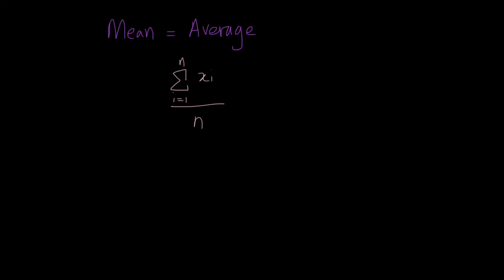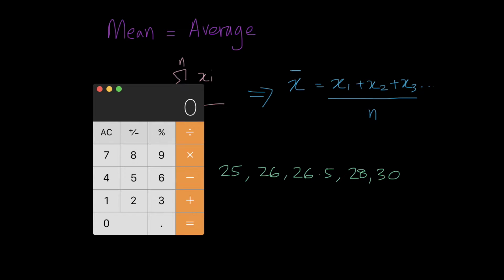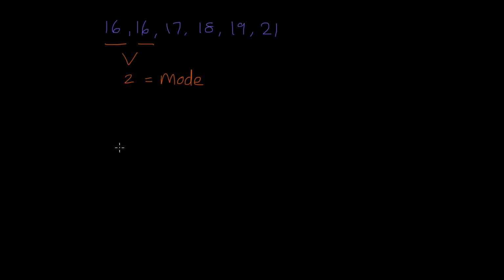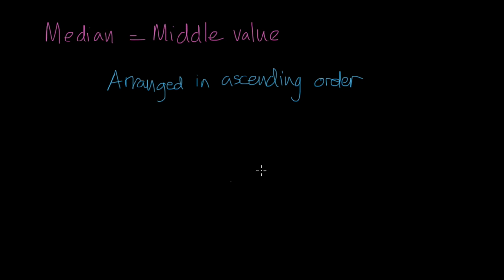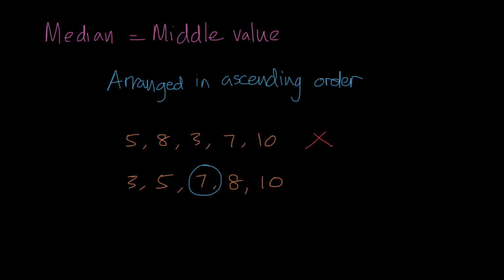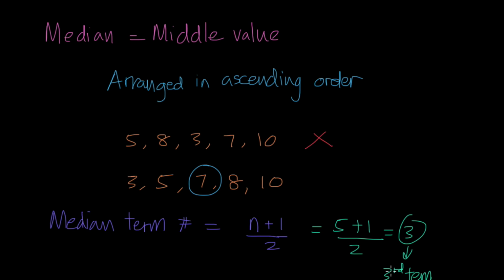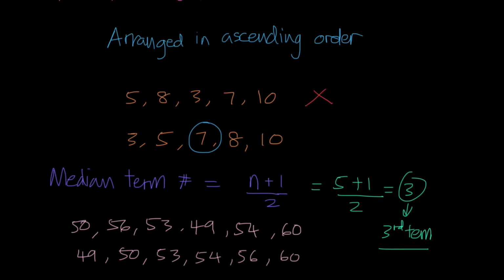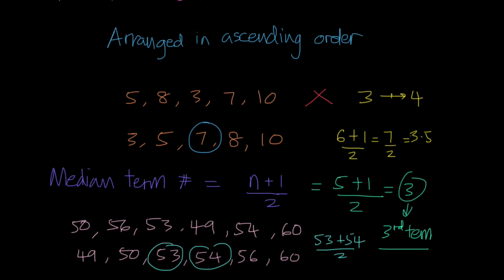Mean, Median and Mode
This video goes through the basics of statistics - Mean, Median and Mode. In addition, examples for each help cement the concept.

Also, learn a quick and simple formula to help you find the median of any data set!